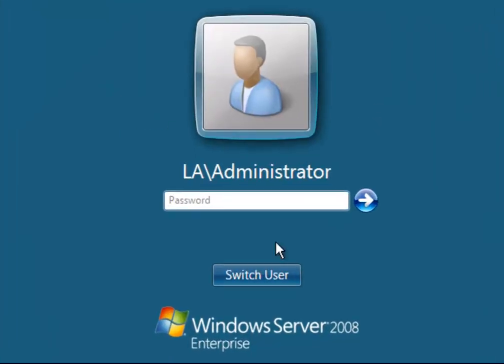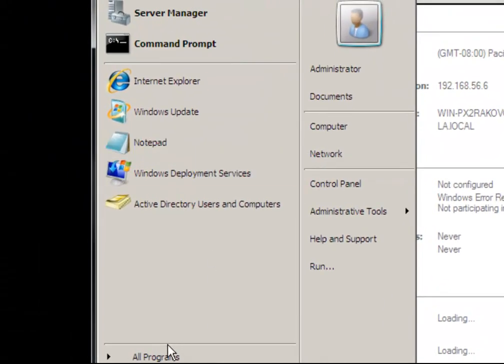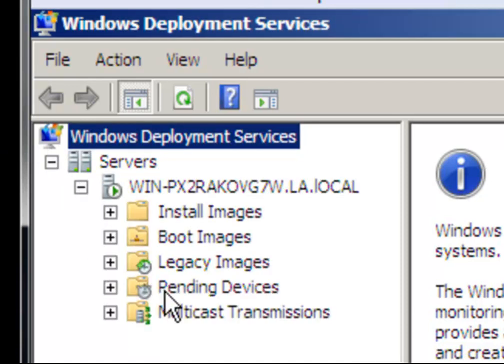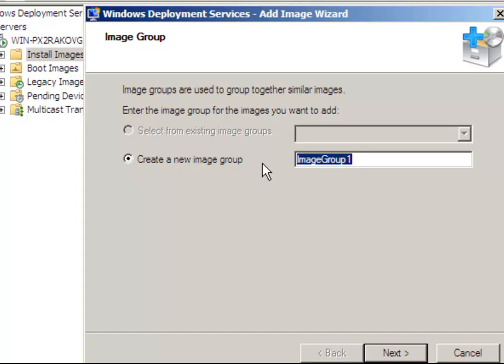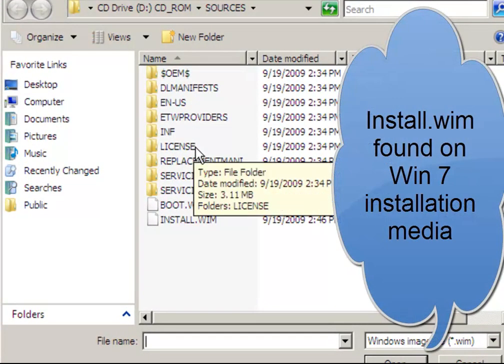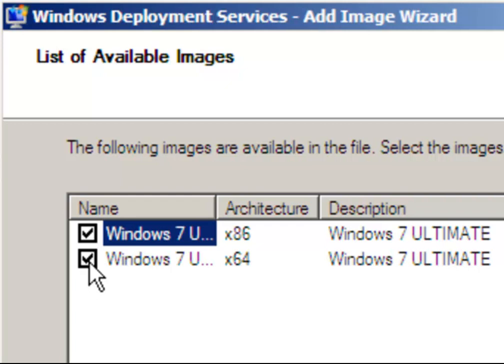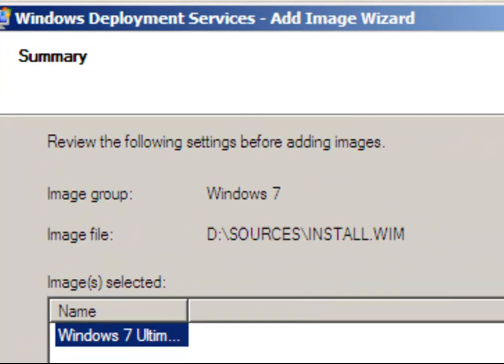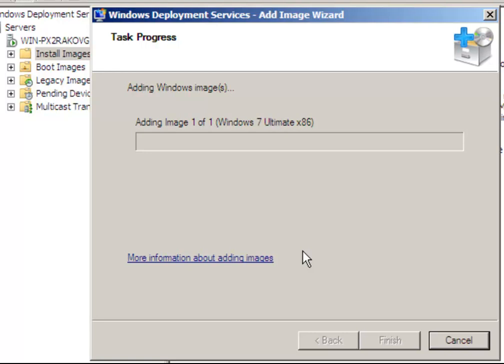Adding The install Image to The WDS Server Pt. 1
On Server 08